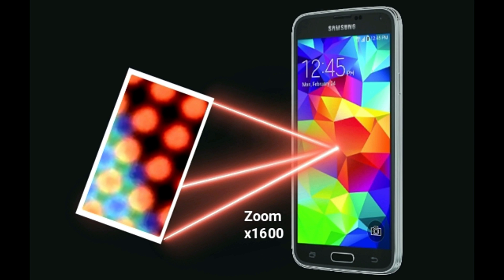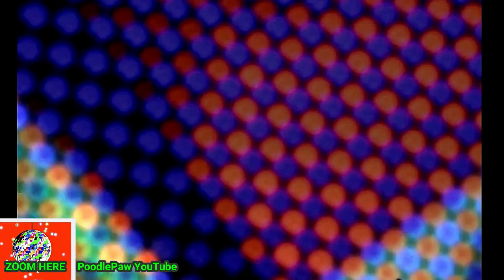Cell Phone Screen Experiment Zoom In Close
In This Experiment, we will zoom in on a Samsung AMOLED screen with Adobe  Red,  Green,  and Blue color space by 1600.

I will zoom in a few times on the Cell Phone Screen.

Peace N Love, Poodlepaw, Poodle Paw